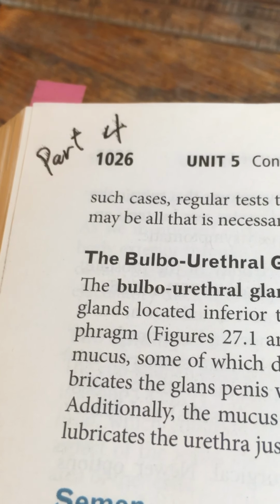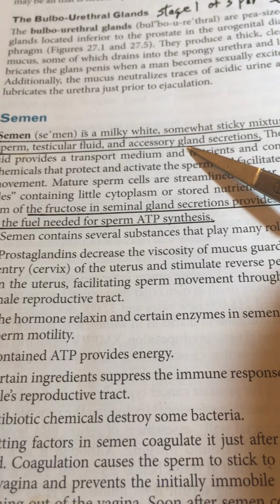Reproductive System Male Part 4